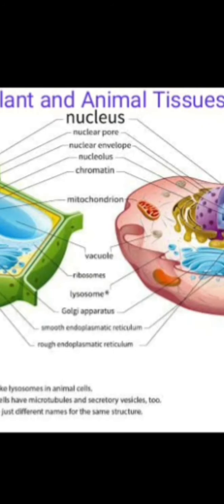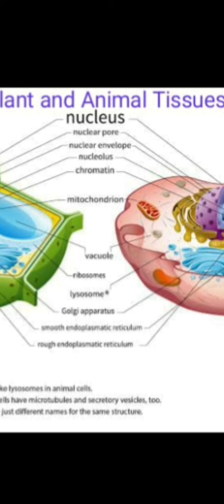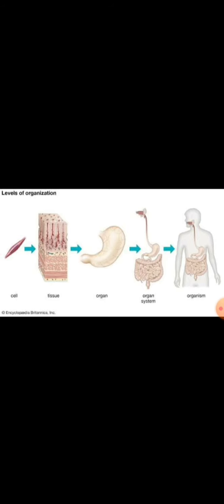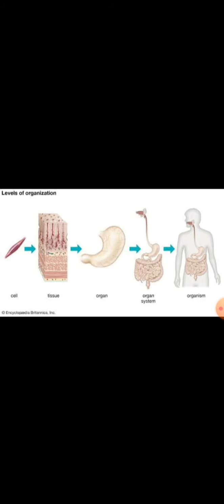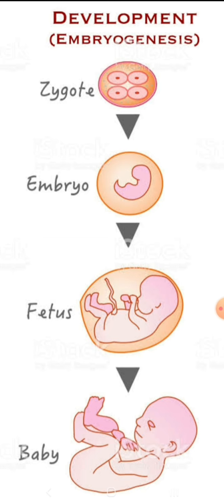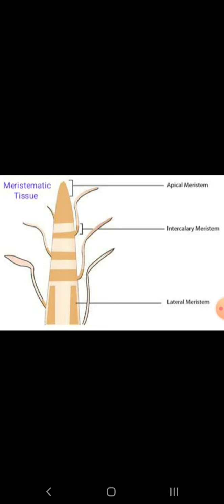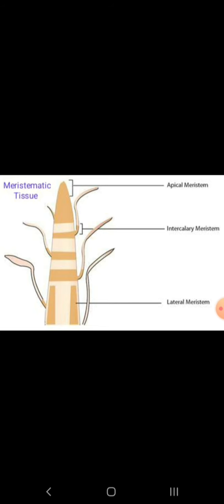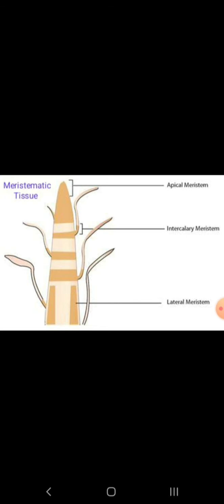Plant and Animal Tissues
What is a tissue?
What are tissues composed of?
Types of tissues
Classification of plant tissue